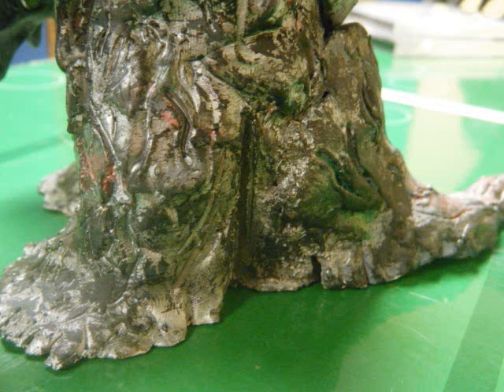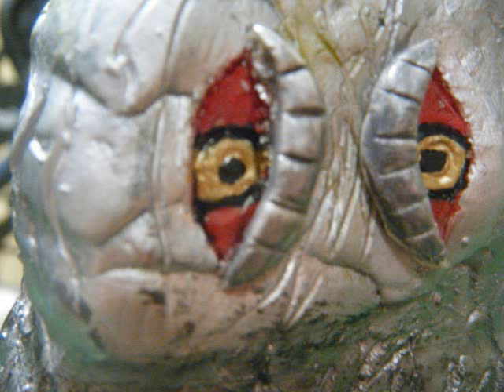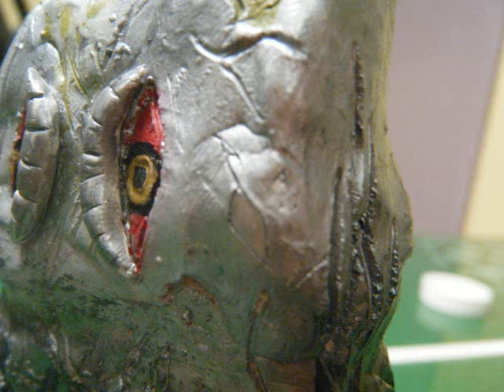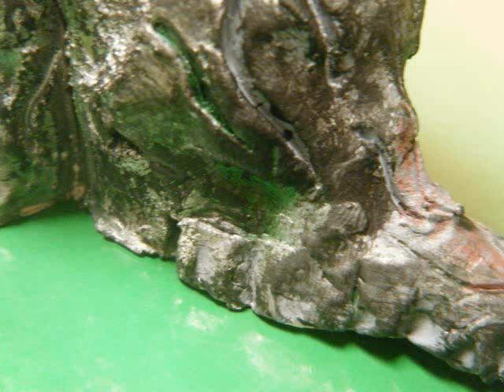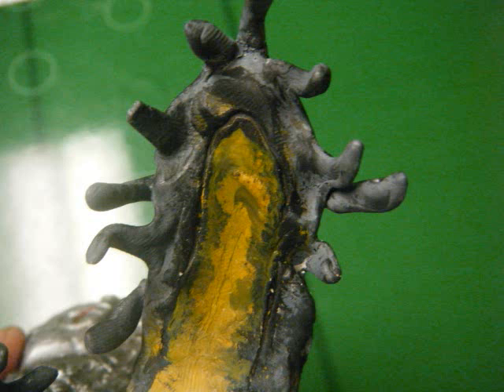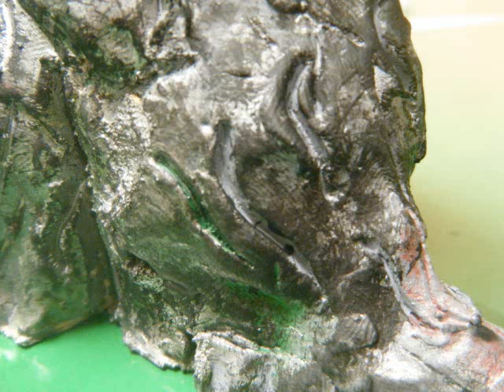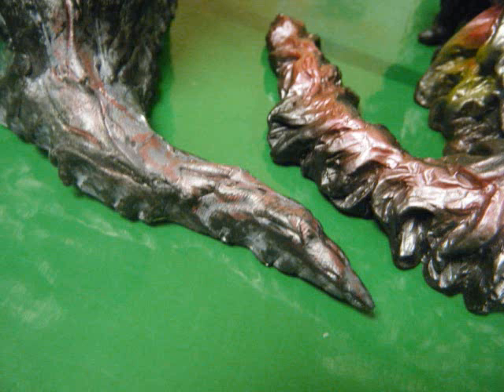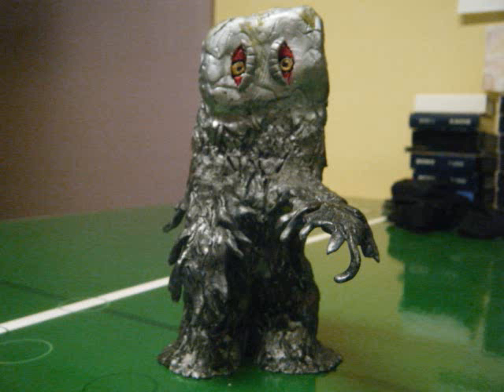My handmade clay Hedorah!